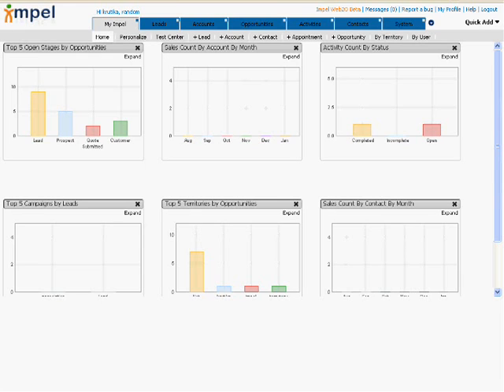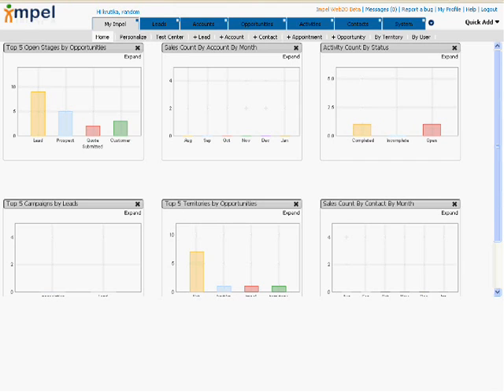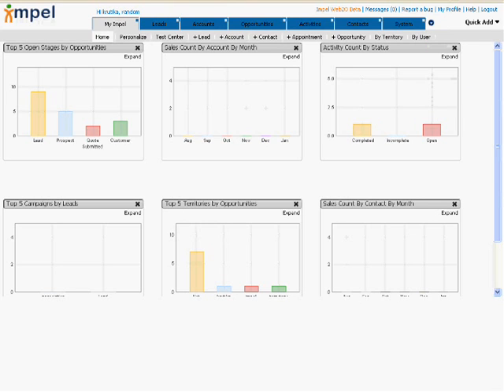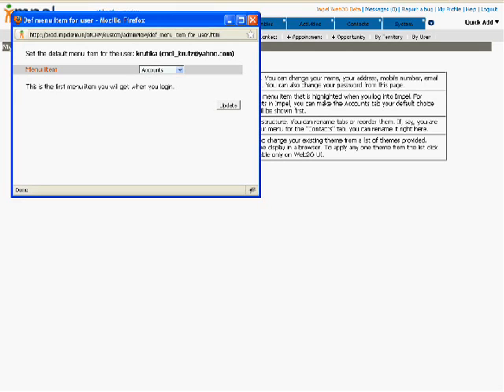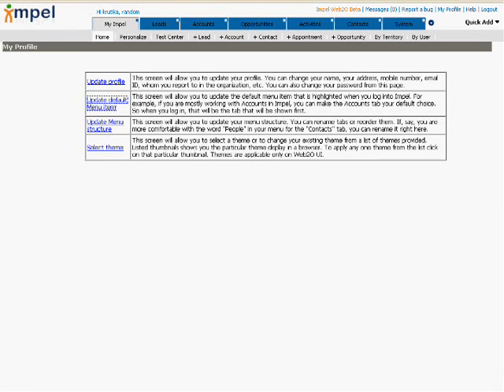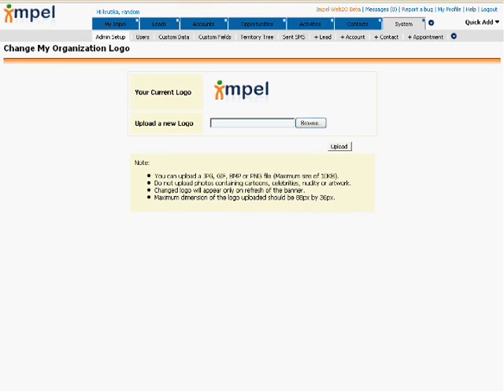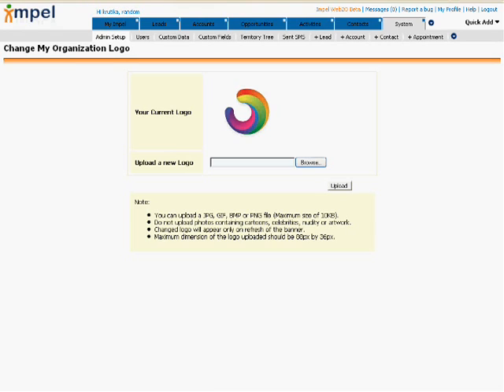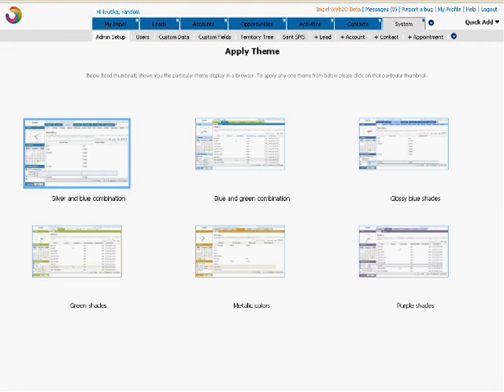Personalizing Default Menus, Themes and Logos in Impel.wmv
This tutorial video briefs on personalizing the default menus, organizational logo and themes in Impel CRM.